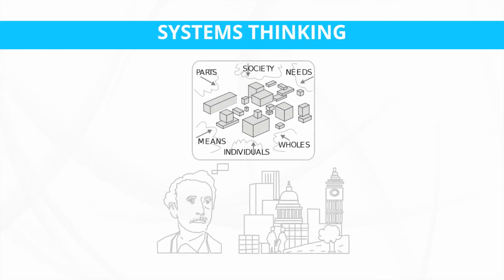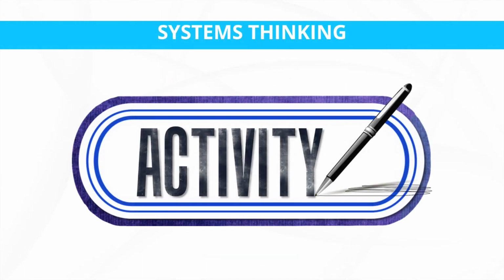How to Use Systems Thinking to Solve Poverty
The episode discusses the concepts of critical thinking and systems thinking in the context of understanding and addressing complex problems such as poverty. It explains the relationship between critical thinking and systems thinking, outlines the steps involved in systems thinking, and emphasizes the importance of analyzing systems as a whole to create effective solutions. The episode encourages the audience to develop these skills to approach global challenges more effectively.

🎓 How to Solve Poverty is a course presented by Plato University.

Enroll in the course for FREE to get exclusive access to:

◾ Advanced resources
◾ Additional skills